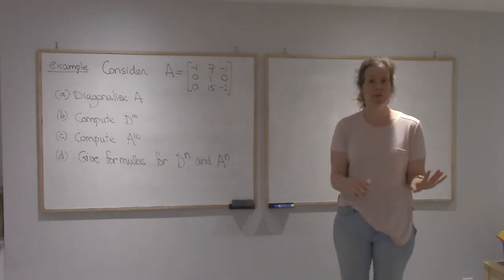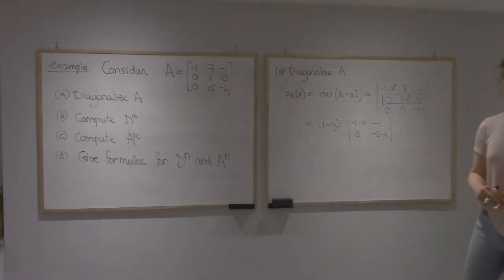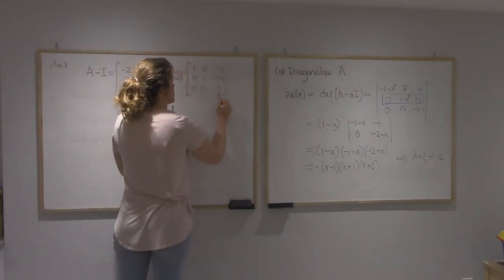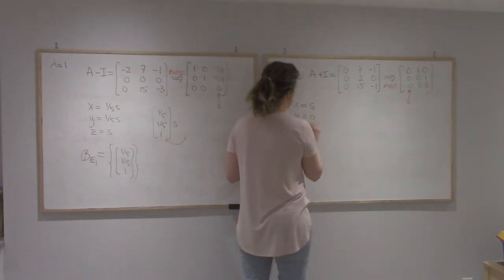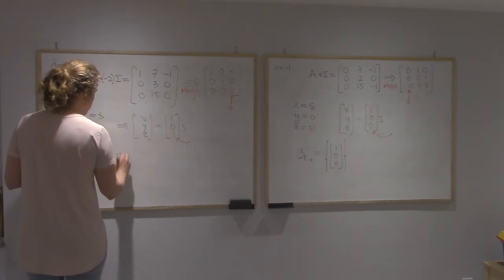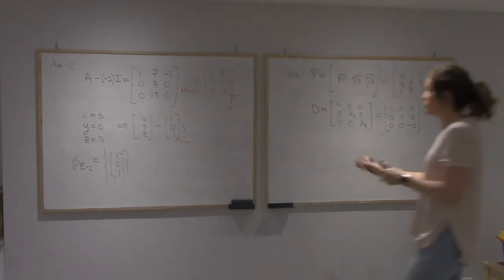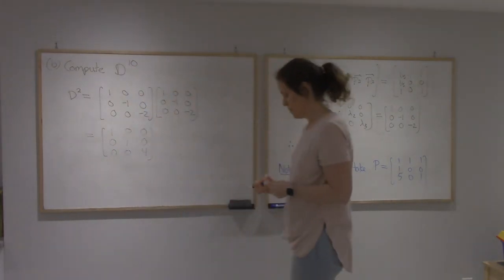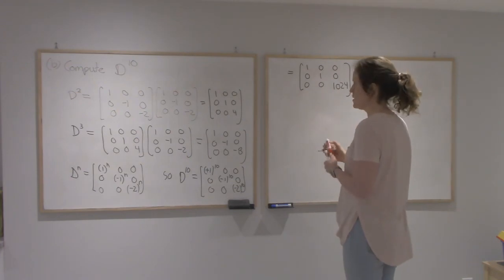9.6 Diagonalizing. Example : diagonalizing and powers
Video 6 on diagonalizing.
- One matrix A. Diagonalize and take powers A^n